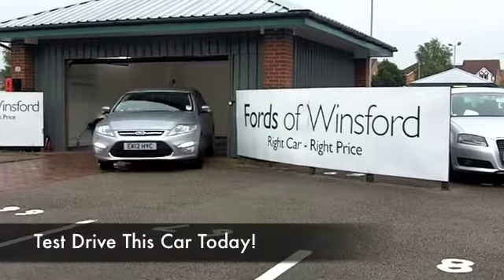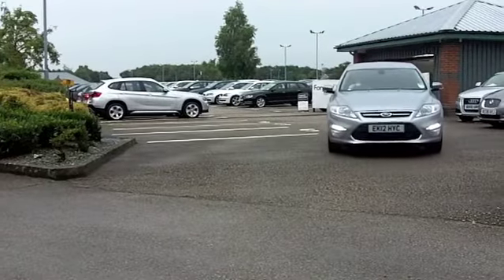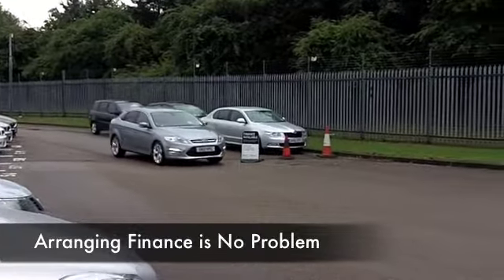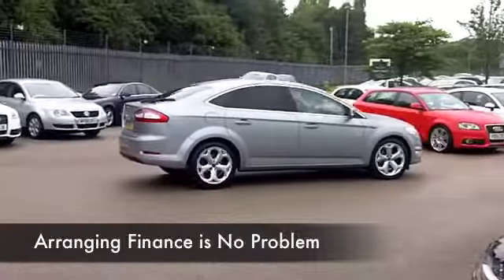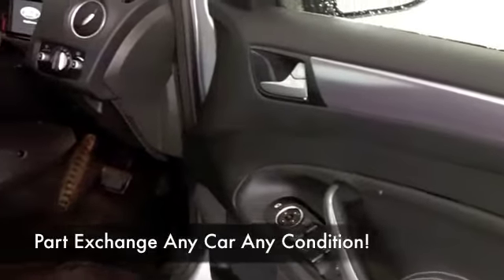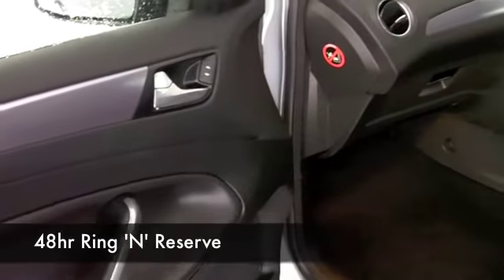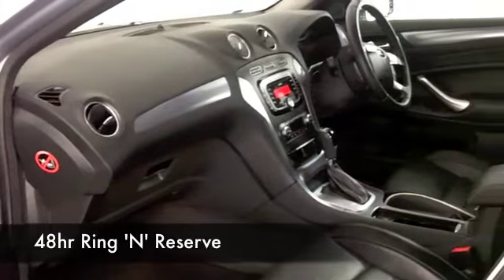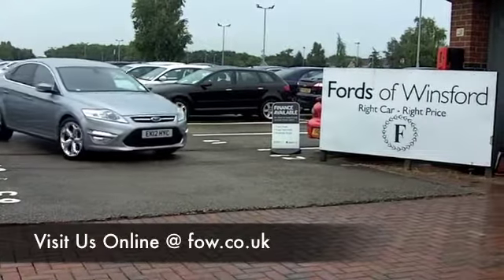FORD MONDEO DIESEL HATCHBACK (2012) 2.0 TDCI 163 TITANIUM X 5DR POWERSHIFT - EK12HYC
DETAILS:
First registered: 05/04/2012
Current mileage: 34200
Registration: EK12HYC
Colour: SILVER

FEATURES:
all round electric windows, remote central locking, all leather interior, all round airbags, climate control, pas, abs, alloy wheels, metallic paint, cd, heated seats, traction control, parking control, parcel shelf present, hand book present, cruise control, DAB radi

This used car is for sale at Fords of Winsford Car Supermarket in Cheshire, UK